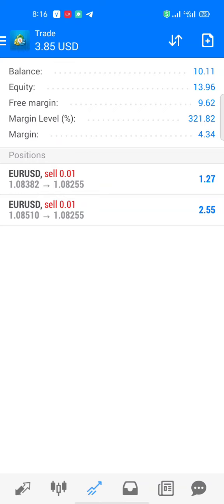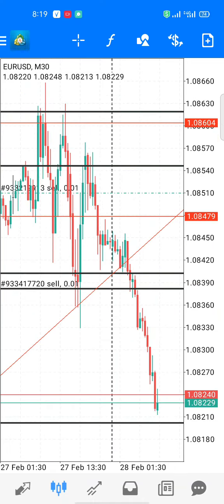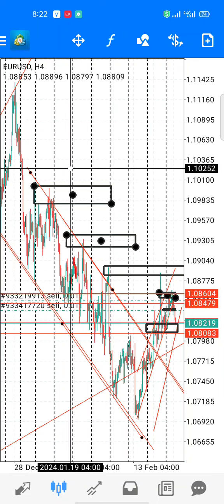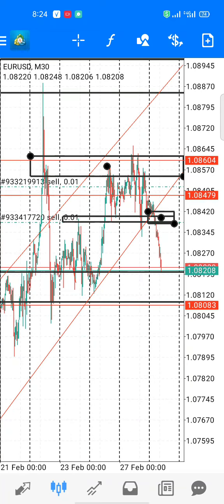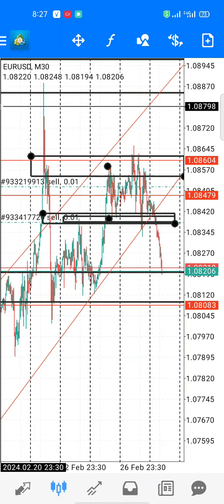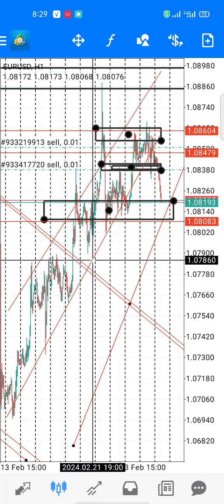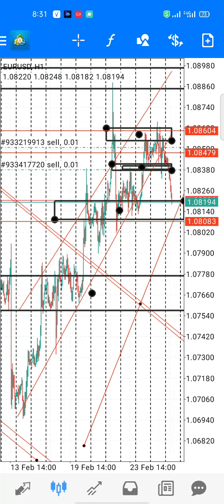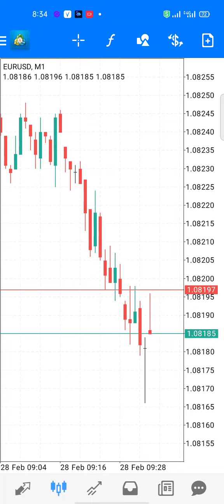How to Trade a $10 Account in 17 Minutes (Best Strategy)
I Traded a $10 account and I grew it to a reasonable and Profitable amount With This Strategy to teach and show you that anyone can trade forex with any amount of your choice and make profit. I Taught and showed it in this brief youtube video.